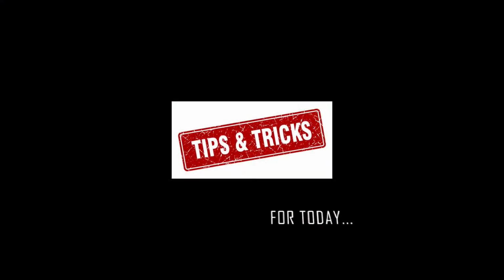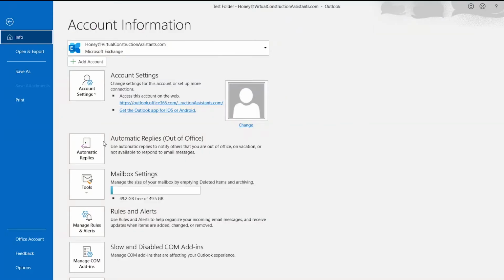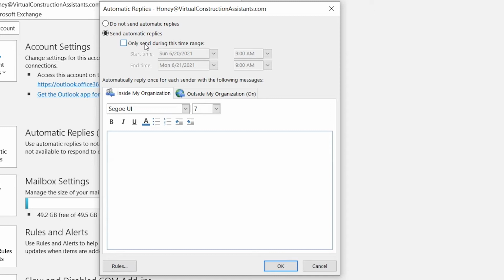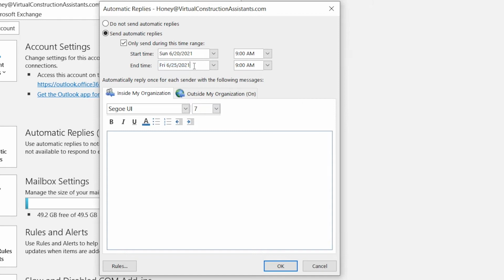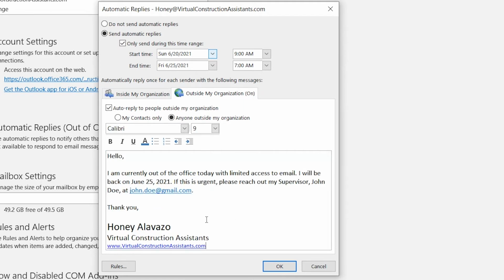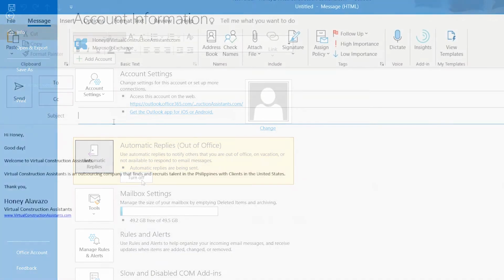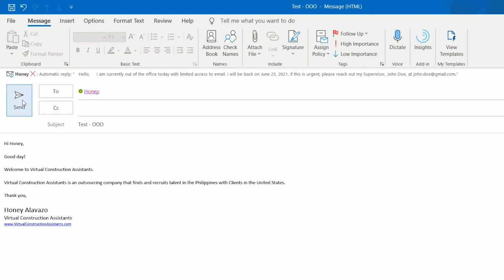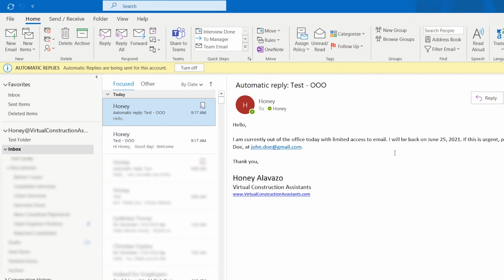Tips and Tricks: Out of the Office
If you need to step away from your office for more than a day, then an out-of-office message is all you need.